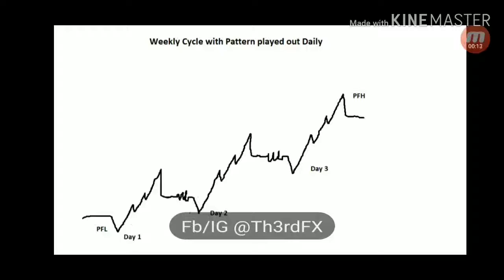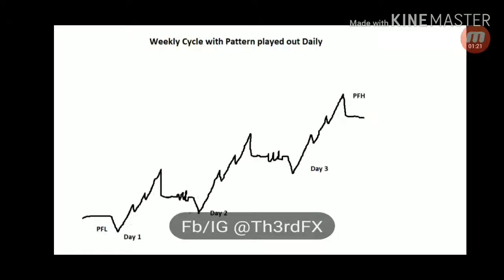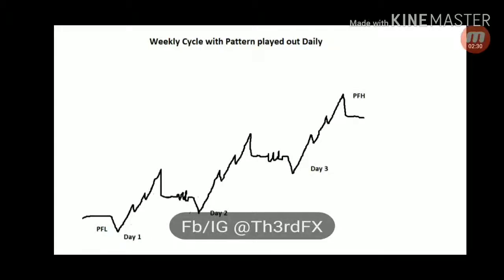The Pattern within the Cycle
Another 2MinuteTipDrill explaining the pattern and how the pattern is integrated into the weekly cycle.